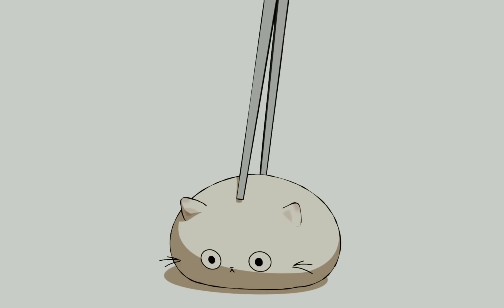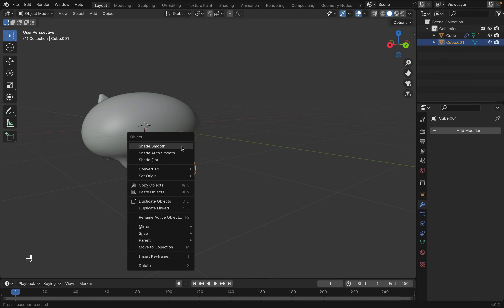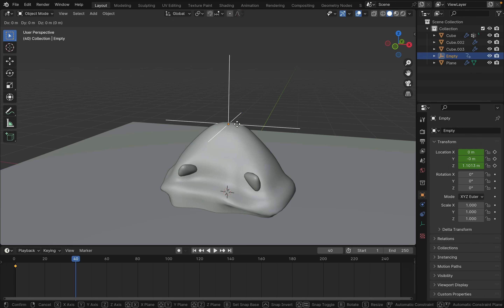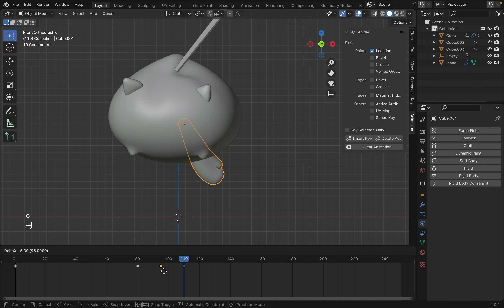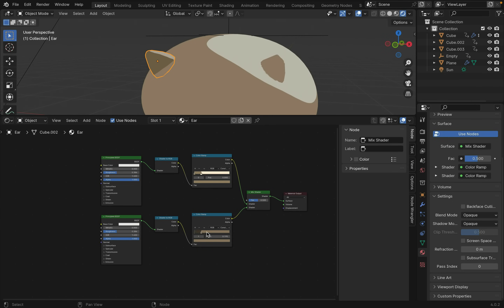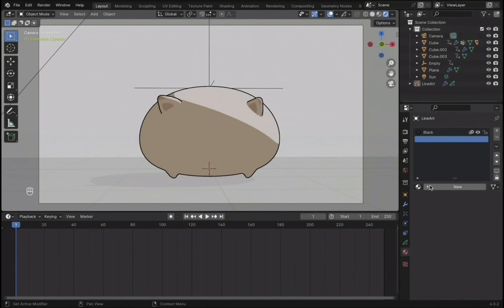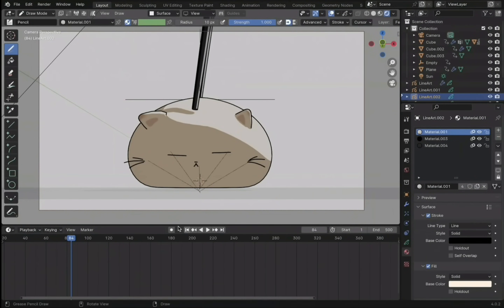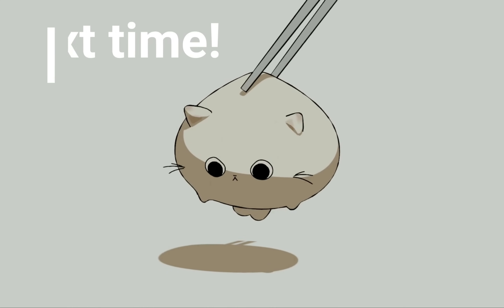How I made this 2D+3D animation in Blender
In this tutorial, I will be creating a 3D model, adding the Cloth Physics, and then giving it a 2D effect with grease pencil :)

Timestamps
00:00 - Intro
00:21 - Mesh
03:26 - Physics & Animation
06:32 - Animall keyframing
08:05 - Material
11:15 - Grease pencil line art
11:50 - Grease pencil animation